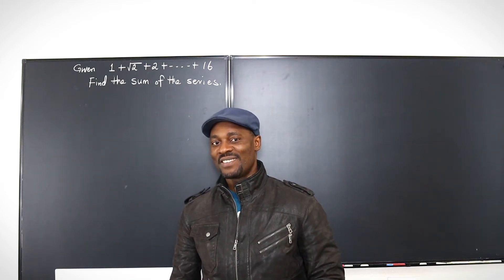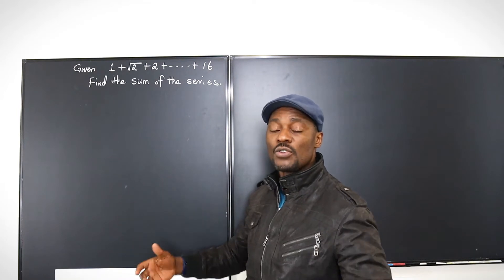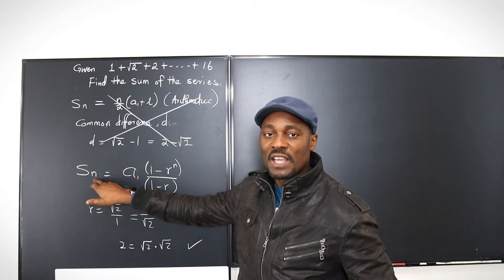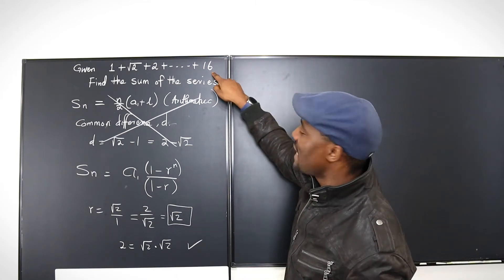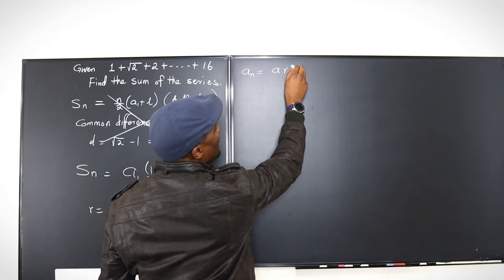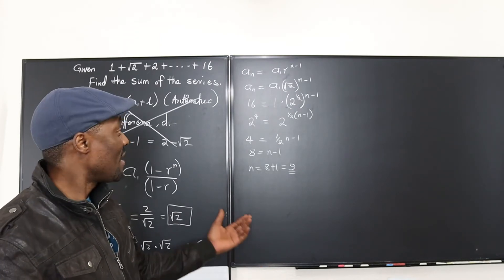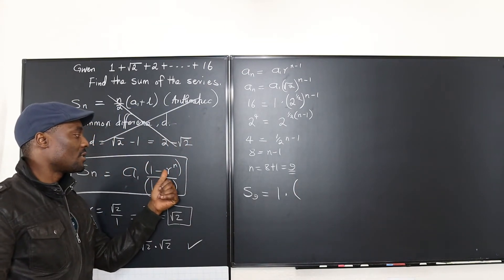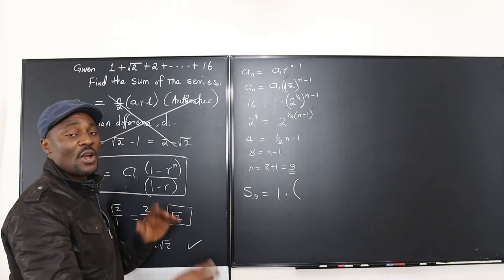Sum of A Series with Unknown Number of Terms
It is important for the student to know whether a series is arithmetic or geometric before attempting to use any formula.